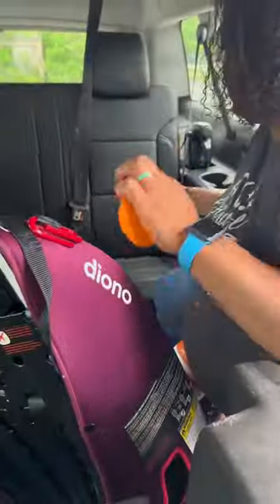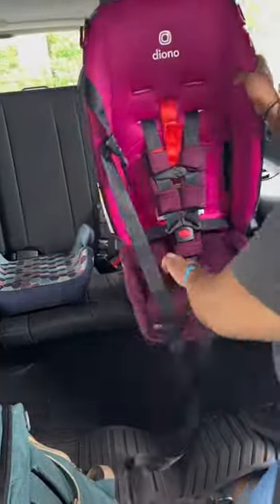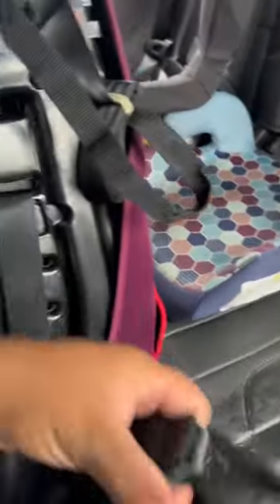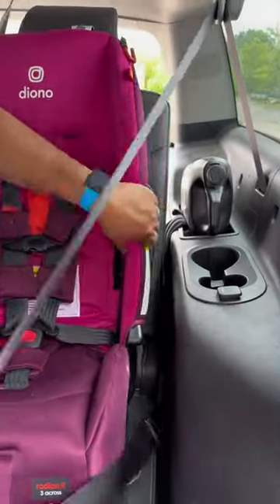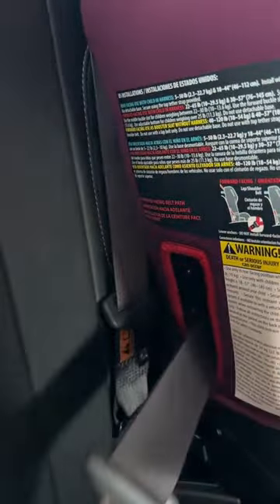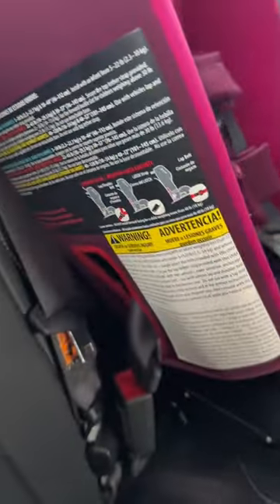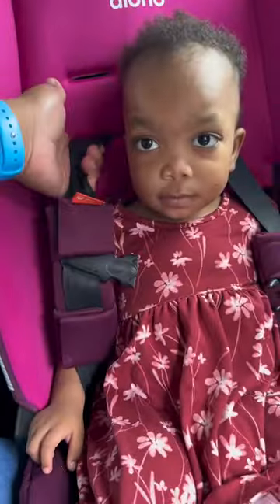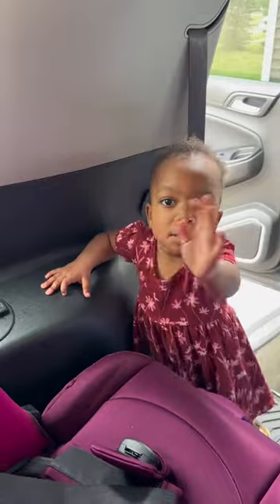Diono Carseat Review